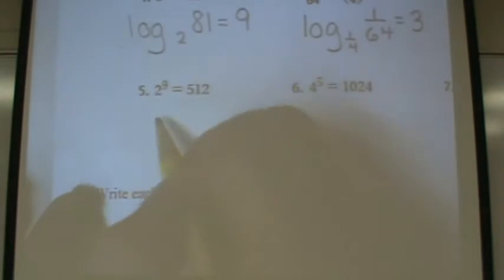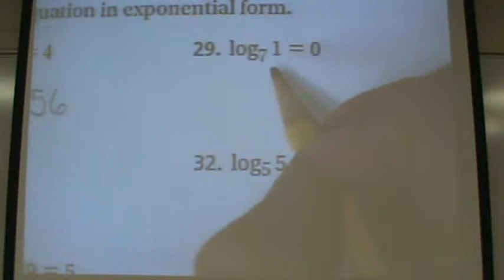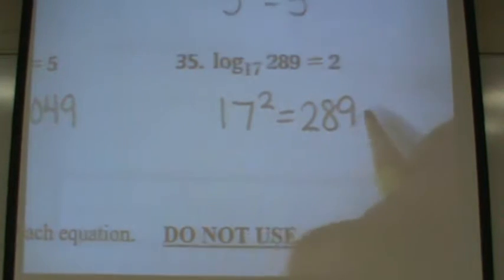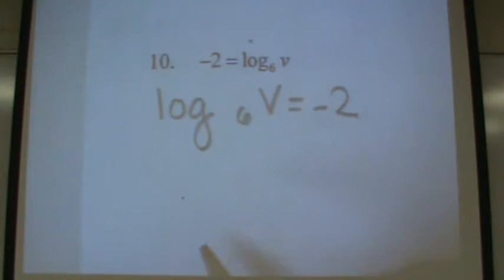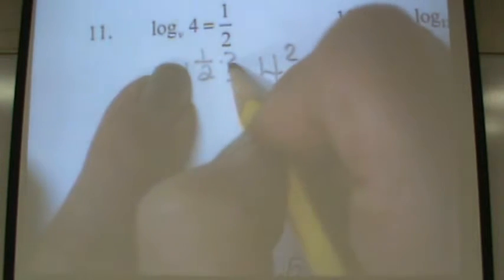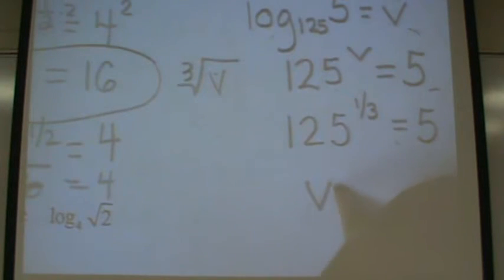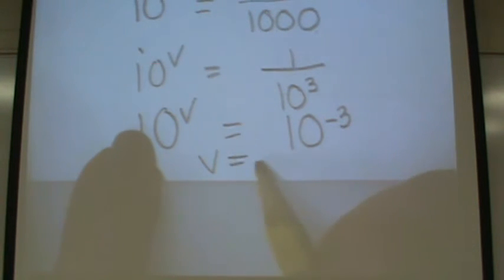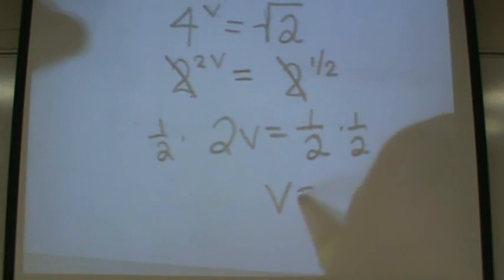2014 Oct 29 Alg 2 Yr 2 7.3 Day 1 Homework